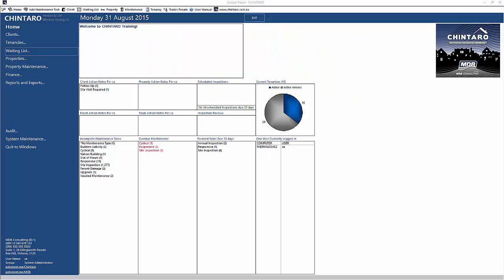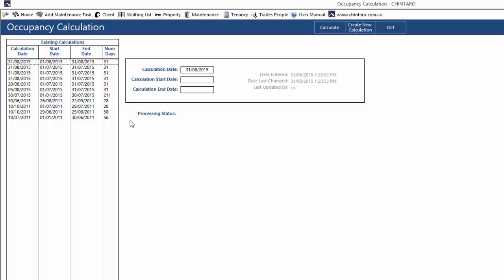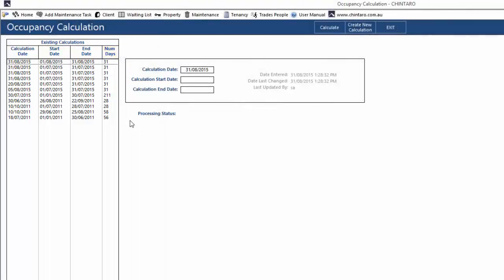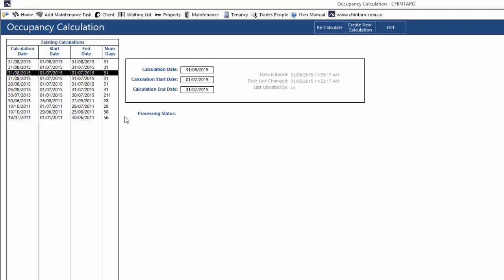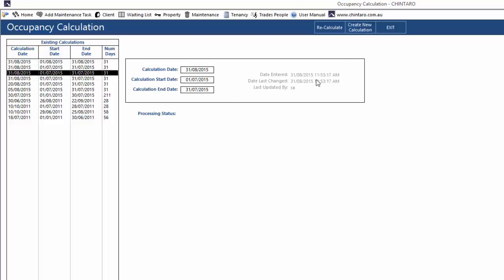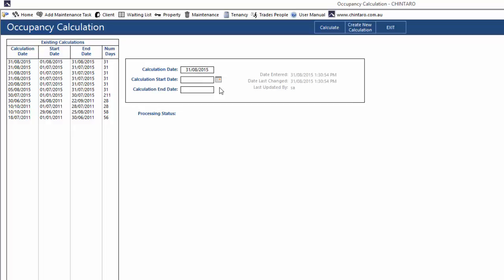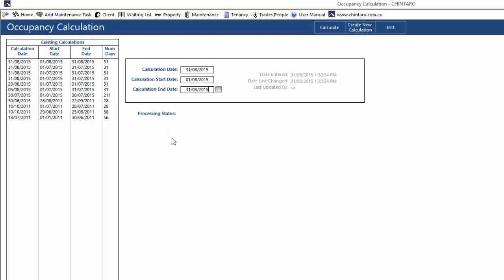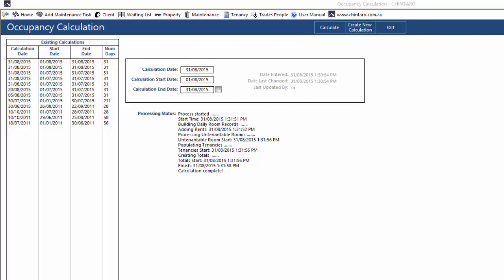703 01 Occupancy Calculation